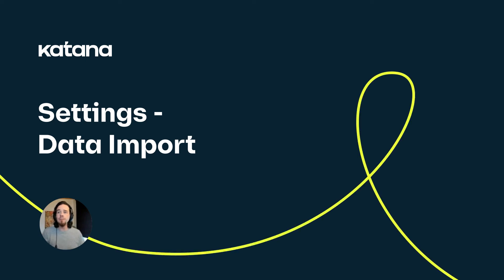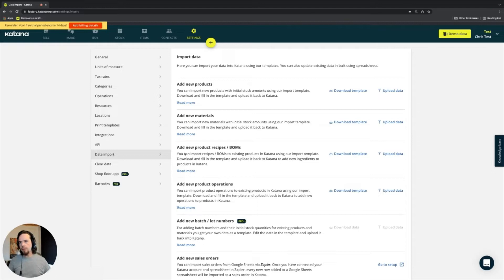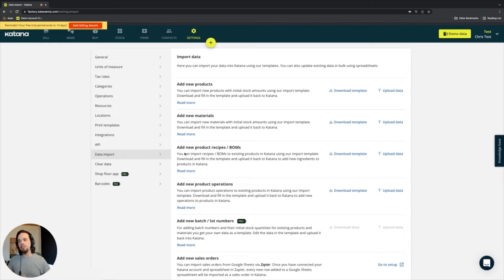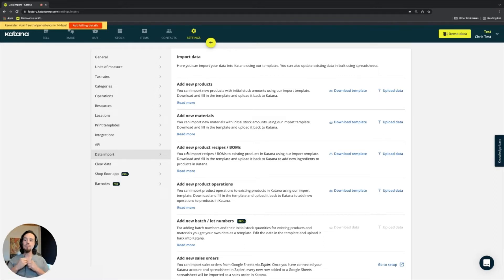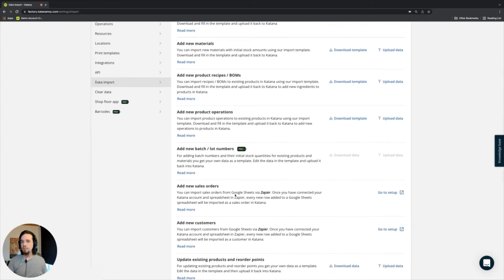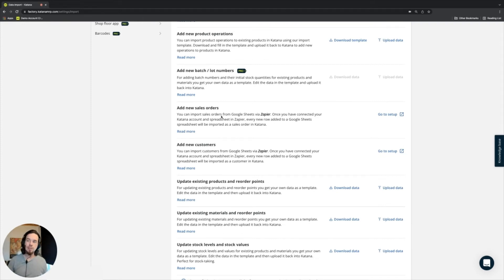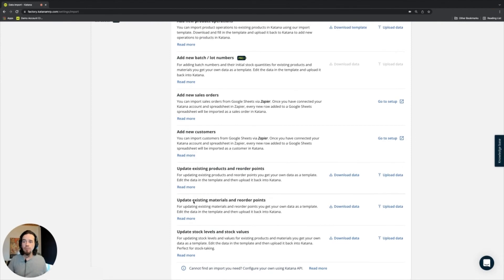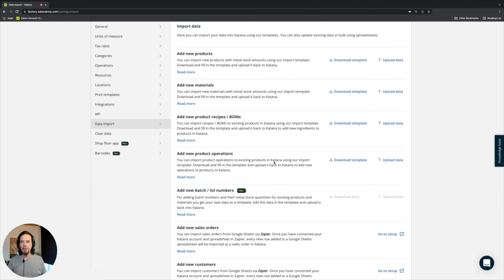Settings - Data Import (Episode 12) | Katana Cloud Inventory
Find out how to import data into Katana and learn about the different download templates Katana offers.